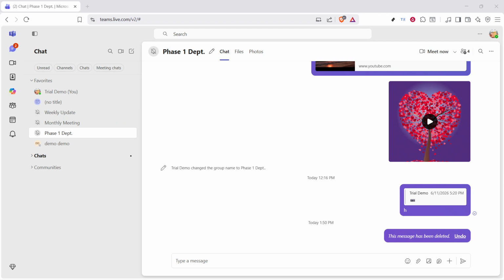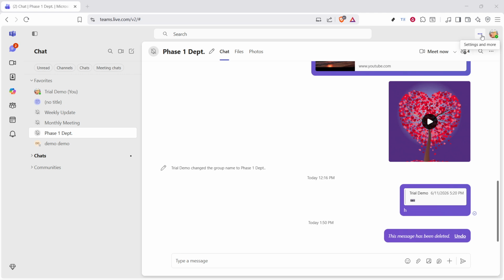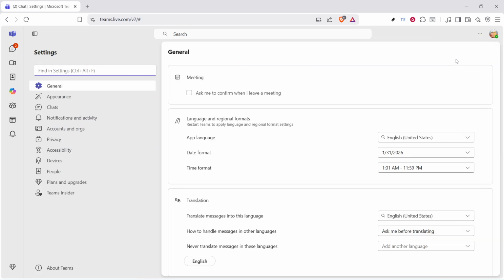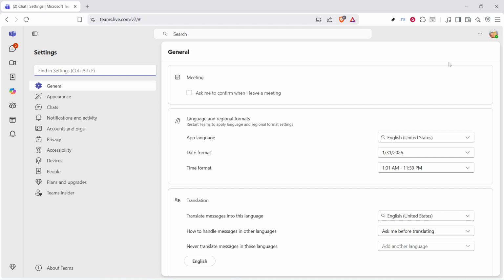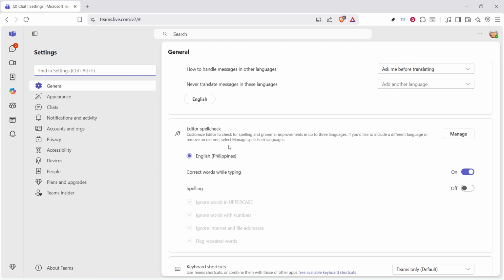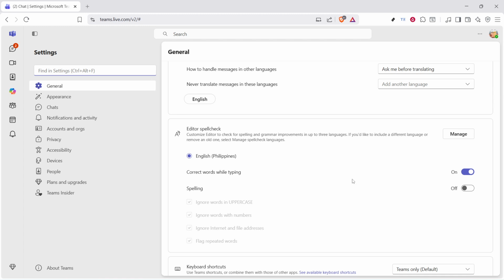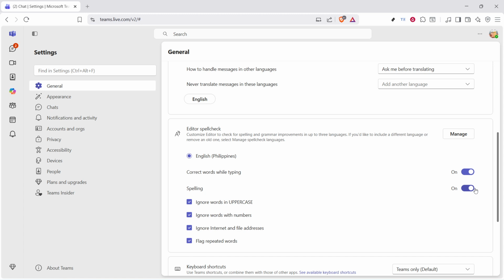How to Enable Spell Check in Microsoft Teams (Step By Step 2026)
How to Enable Spell Check in Microsoft Teams